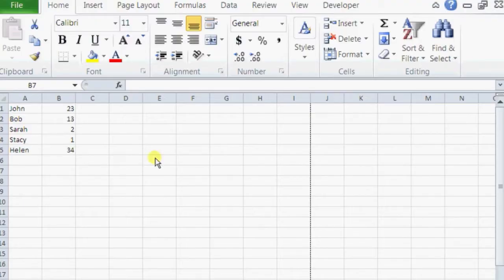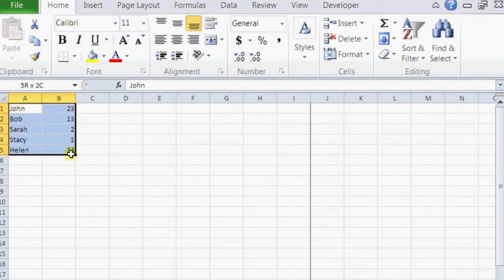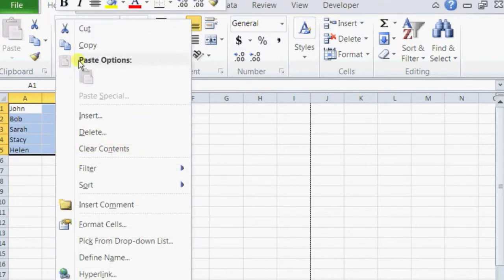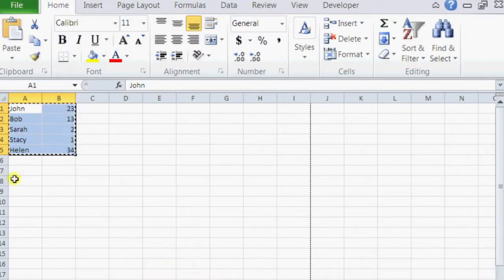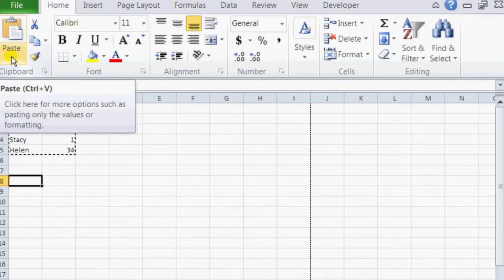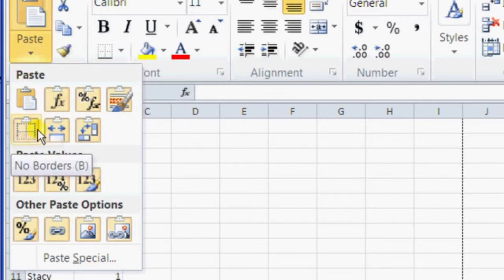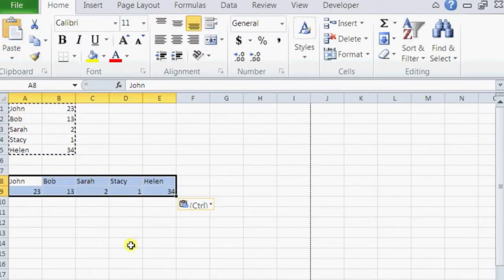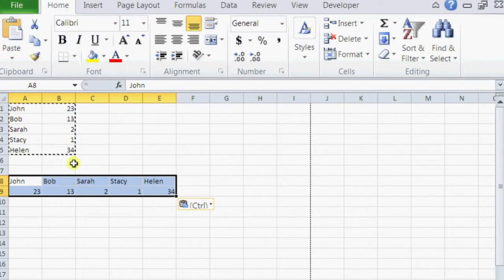How to Transpose Rows & Columns in Excel 2010 : Microsoft Excel Help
Transposing rows and columns in Excel is a process that begins by first highlighting the content you want to work with. Transpose rows and columns in Excel 2010 with help from a self-taught web developer with skills in PHP, JQuery, Ajax, HTML and CSS in this free video clip.

Series Description: If you want to create a detailed spreadsheet with nearly any set of data right from your own computer, you can't really do better than you can with Microsoft Excel. Get tips on Excel with help from a self-taught web developer with skills in PHP, JQuery, Ajax, HTML and CSS in this free video series.